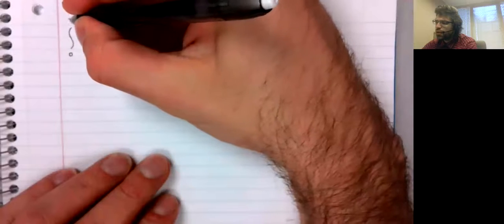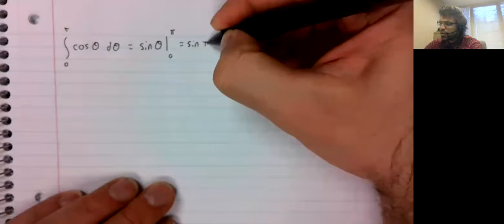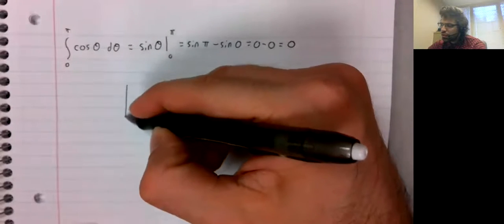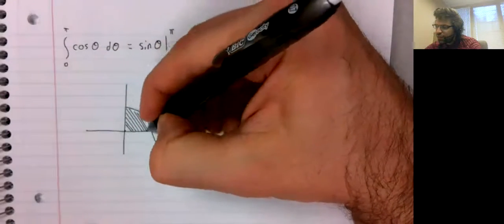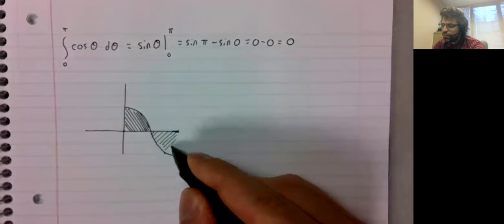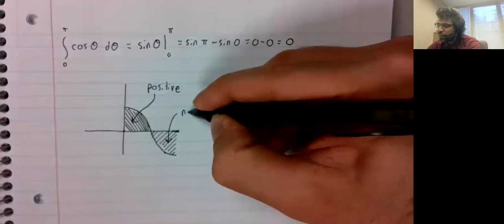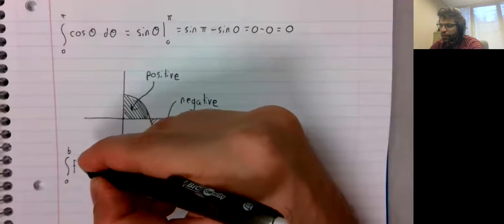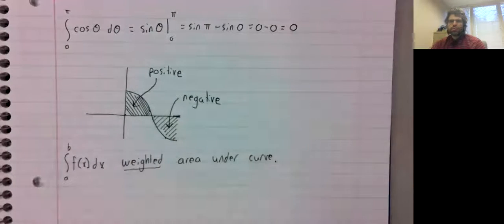C1 Weighted area under curves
Area under curves